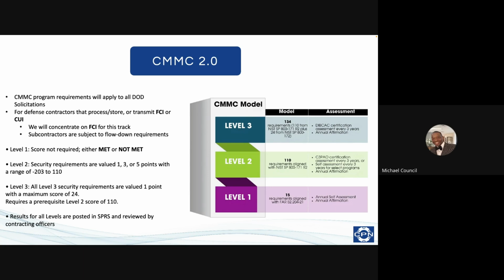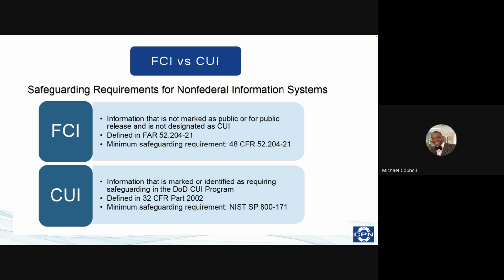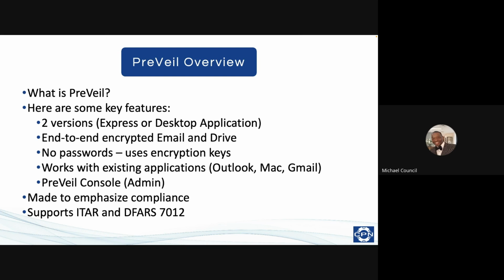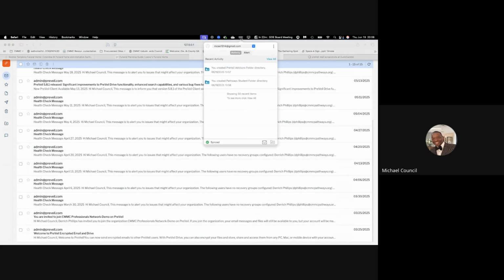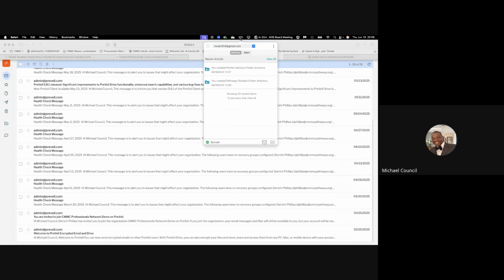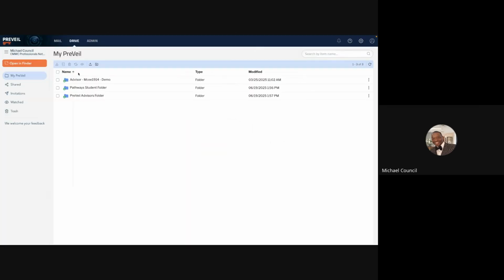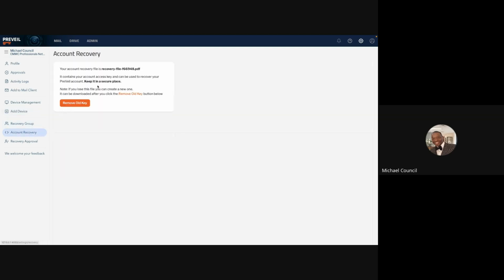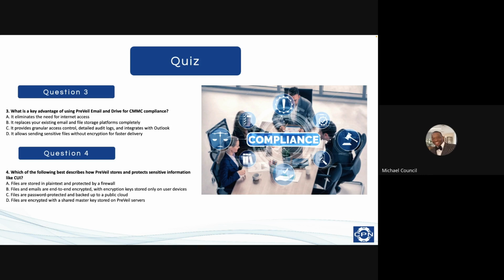PreVeil Training Launch: Overview and Tour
What is covered:
- PreVeil Overview: Understand the platform.
- CMMC Essentials: Key concepts for compliance.
- CUI/FCI Intro: Learn about safeguarding Controlled Unclassified Information and Federal Contract Information.

The session will include a valuable lab exercise: PreVeil Account Setup & Overview, ensuring you get hands-on experience from day one.

Don't miss this opportunity to gain crucial, real-world skills.